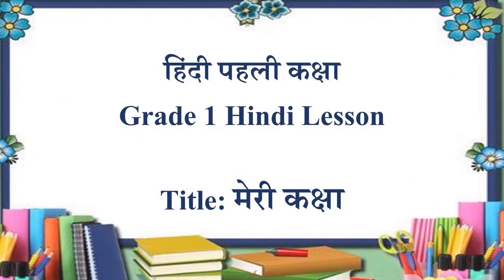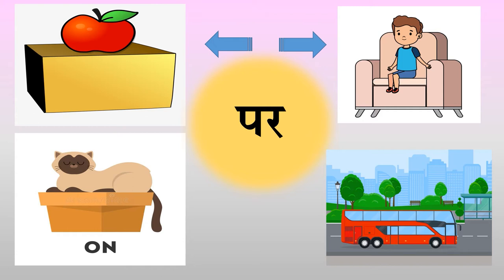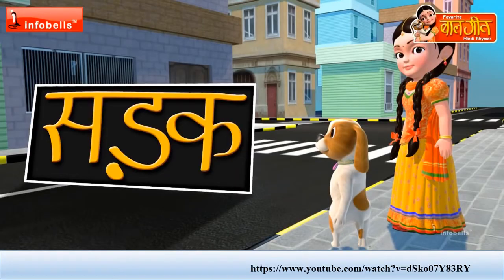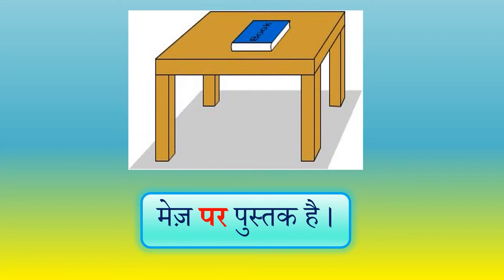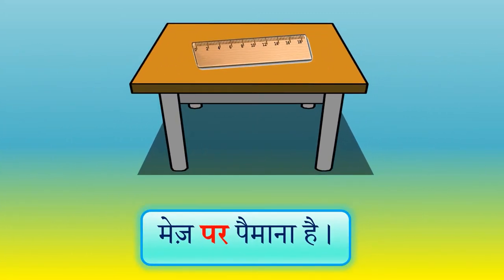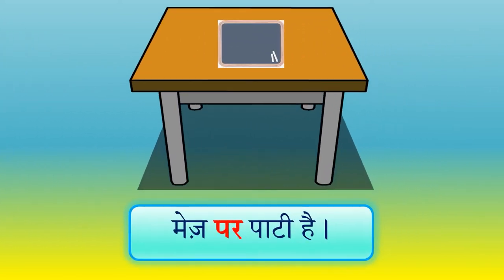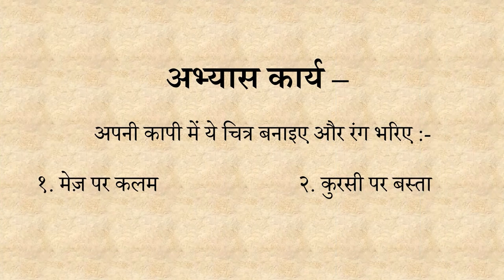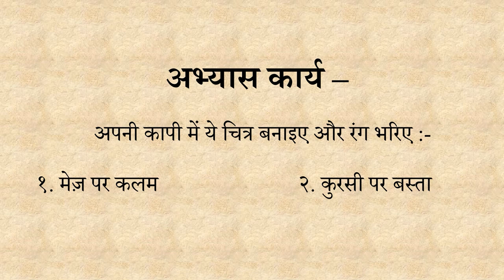HIN G1 W2 Preposition L3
Welcome to the Language Resources Centre (LRC), Mahatma Gandhi Institute (MGI).

VIDEO DESCRIPTION
'- learn the preposition 'on'. Different examples are given to facilitate their understanding.

IN VIDEO LINKS:
The LRC/MGI acknowledges the following videos used in this lesson:
The LRC/MGI are non-profit, government funded institutions and these lessons are solely

Channel Description
The LRC/MGI, under the aegis of the Ministry of Education and Human Resources and Ministry of Tertiary Education, Science, Research and Technology has been bringing to you educational video lessons for Asian Languages (Hindi, Urdu Tamil, Telugu, Marathi and Modern Chinese) through the Mauritius Broadcasting Corporation (MBC) every time that the COVID pandemic has been keeping you away from school, your beloved students, teachers, and classmates.

This channel will now give the opportunity to view and review all those lessons in Asian Languages and help the learners to lean their preferred language whenever they are free.

Do remember to share the videos with your friends, students, colleagues.

Go to your language/grade playlist and have a great learning time!

OTHER LINKS:
The videos are also available on the channel of the Ministry of Education and Human Resources and Ministry of Tertiary Education, Science, Research and Technology.